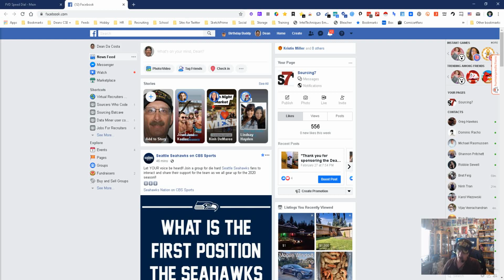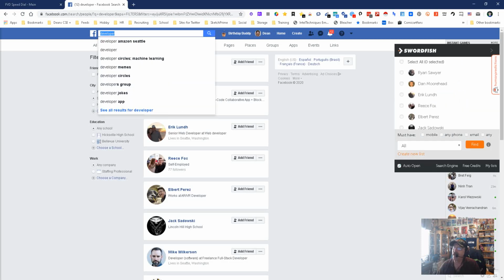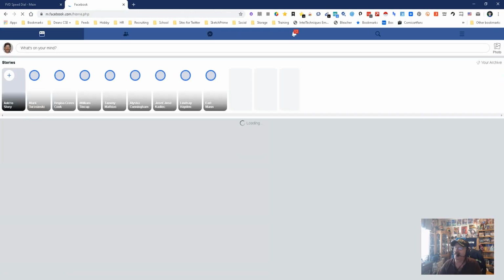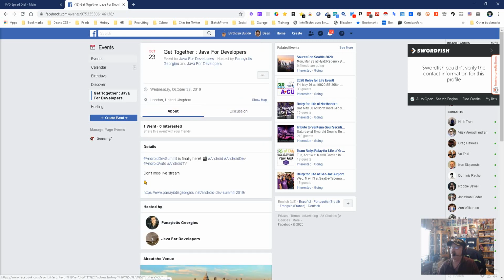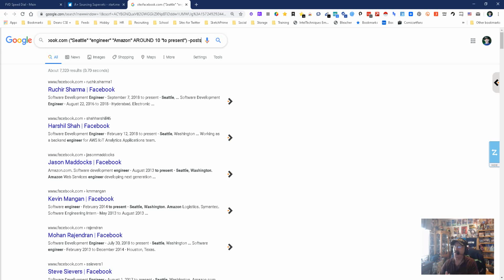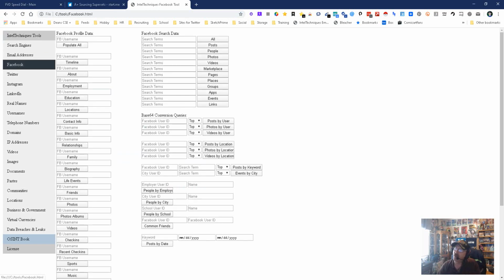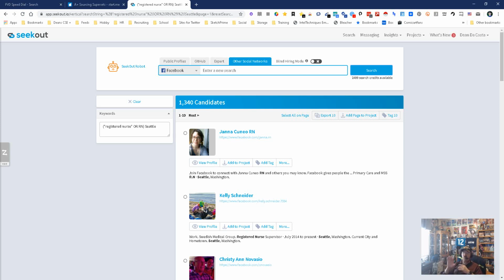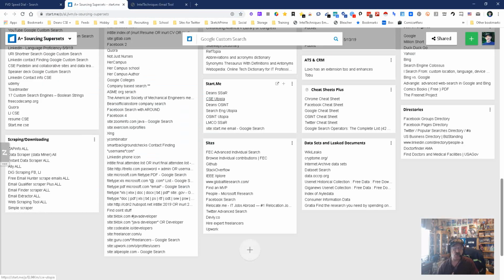Facebook Sourcing 3 0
Facebook Sourcing 3.0 the latest and greatest